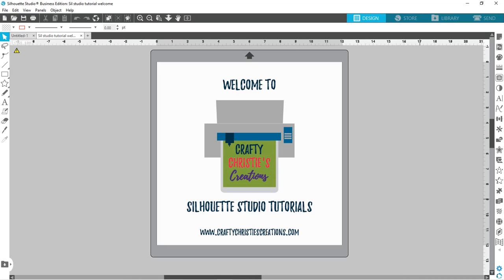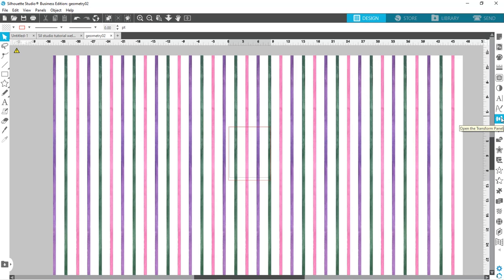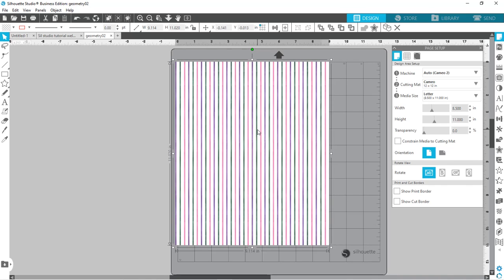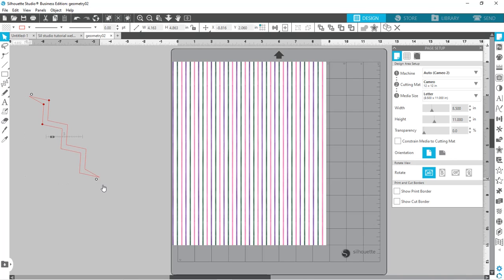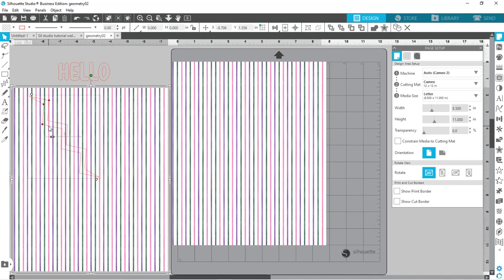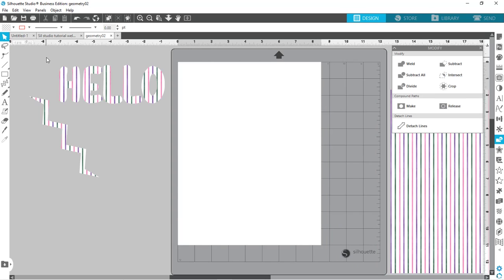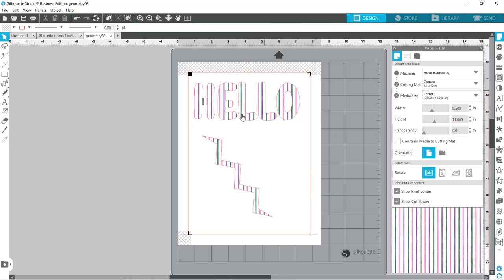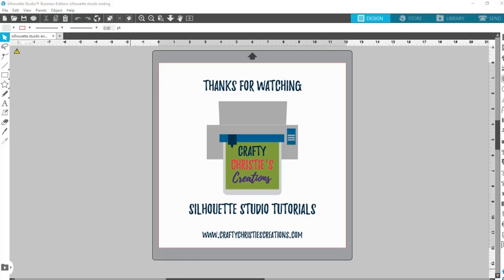3 Ways to Use Digital Papers in Silhouette Studio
Digital papers are all the rave and a great way to be less wasteful. Learn 3 different ways you can use digital papers for your crafts in Silhouette Studio.

Wondering about all the shortcuts I use in this video?

@CraftyChristiesCreations on Instagram and Facebook